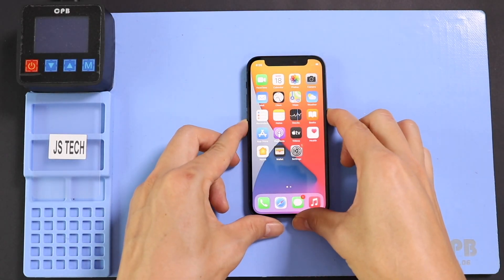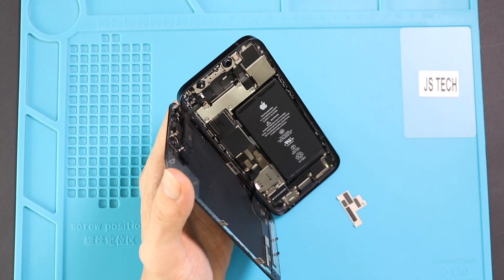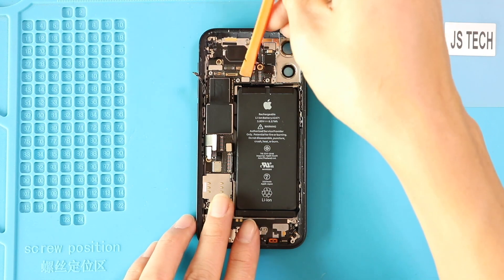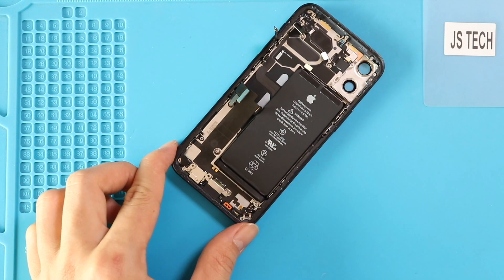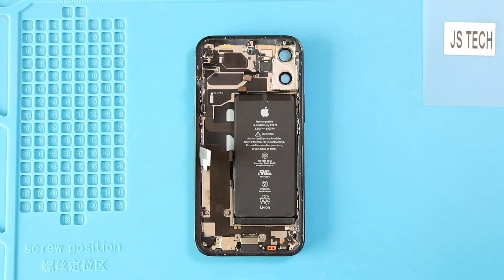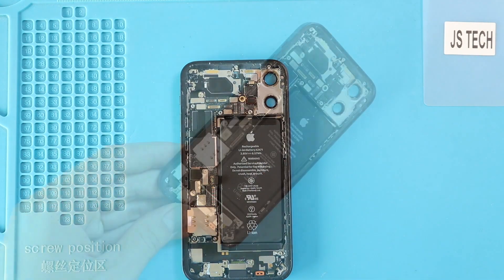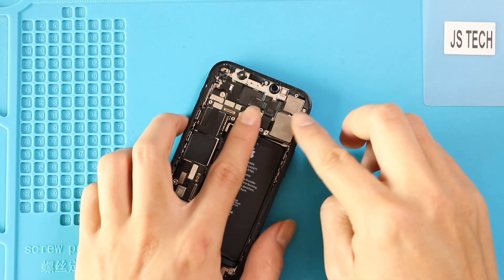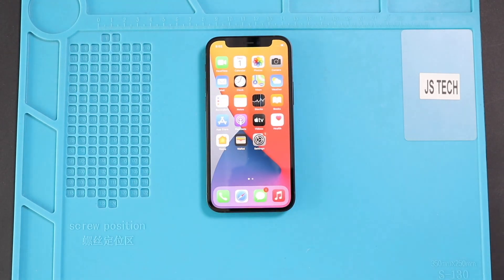iPhone 12 Mini Charging Port replacement | Logic Board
A replacement guide on how to repair and replace a broken/not working charging port flex / Logic Board on iPhone 12 Mini mobile phone.

For the logic board replacement, Follows up on the logic board removal step and reverse the step back for installation (removal 04:13 - installation - 09:50)

What issues /solutions will get by replacing the charging port board/flex (Depend on the model & build structure)

Charging related Issues
  Not charging, charges intermittently, cable not detecting, loose cable, slow charge, fast charging problems, heat related issues etc
Can Create Data Transfer Problems
 Phone not recognized by a computer, File transfer fails or disconnects frequently , not synching with iTunes or Finder
No Audio in Calls (Wired)
  • Wired headphones (Lightning port) not detected
  • Microphone doesn’t work during calls (if using Lightning headset)
Headphone jack
 In most Android phones, the headphone jack is integrated into the charging port flex. Replacing or damaging this component can lead to issues with 3.5mm headphone or earphone functionality, such as poor audio quality, intermittent connection, or complete failure.

Bottom Microphone related issues
  • People can’t hear you in calls, videos, or voice memos, voice recording
  • Siri, Google, Bixby doesn’t respond to voice
  • issues with Voice recording apps its sound picking

Vibration Motor/ Taptic Engine issues
  • If the Taptic engine/ vibrator motor connection runs through this flex, a bad port may interrupt its proper functionality
  • Vibrator motor / Taptic Engine may stop work
Network Related Issues
 Some charging port assemblies also integrate antenna lines or routing. Replacing or damaging these components may lead to issues with cellular, Wi-Fi, or other network connectivity related problems.

Notes
Using non-genuine replacement parts can lead to various functional issues, depending on the quality of the specific part. This doesn't apply to all third-party replacement parts, but it largely depends on how well the part is manufactured.

Compatible Battery
Compatible Screen
Small Parts & Flex

✅ Protect Your iPhone 12 Mini
Protector For The Screen
Best Cases For Your iPhone

Our Partners

Timestamps
00:00 Intro
00:10 Opening iPhone 12 Mini
00:50 Removing LCD Assembly
02:35 Removing Back Camera
03:03 Removing Front Camera
03:29 Removing Speaker Buzzer
03:55 Removing Taptic Engine
04:13 Removing Logic Board
04:55 Removing Not working iPhone 12 Mini Charging Port
07:48 Placing New iPhone 12 mini Lightning Charging Port
09:54 Placing the logic Board
11:23 Placing Taptic Engine
11:50 Placing Speaker Buzzer
12:20 Placing Front Camera
13:00 Placing Back Camera
13:35 Frame Adhesive
13:45 Installing Front Screen Assembly
14:53 Testing & Closing iPhone 12 Mini